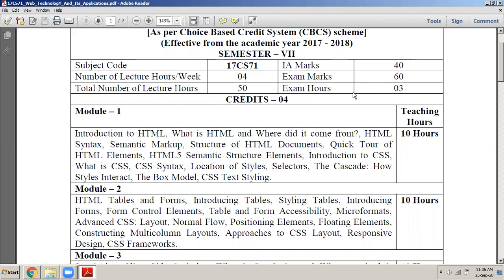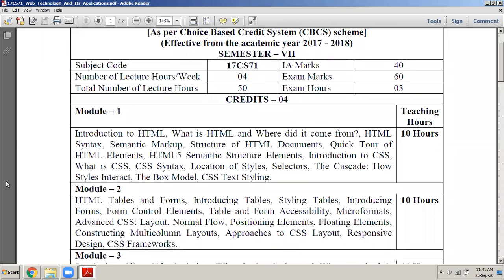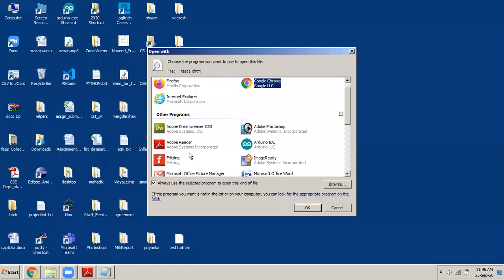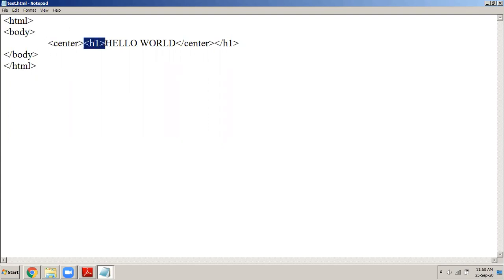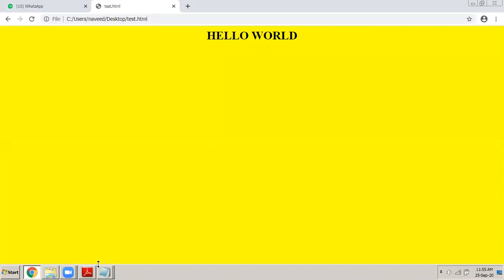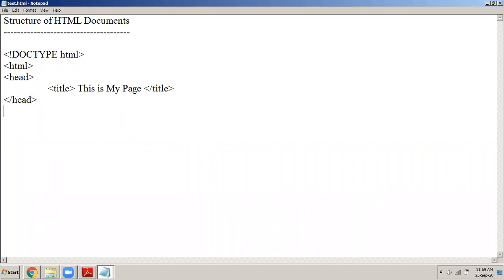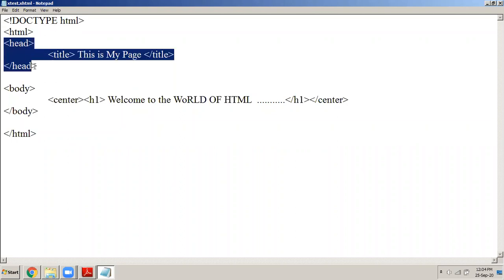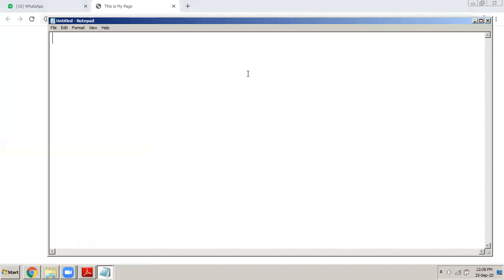Web Technology and its Applns Class 4: HTML Structure Headings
Web Technology and its Applns : HTML Structure Headings